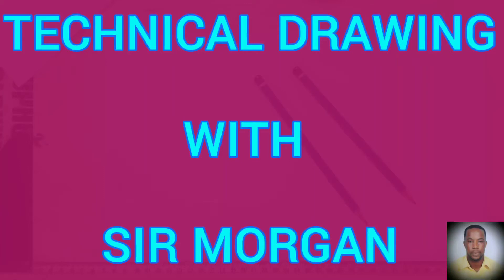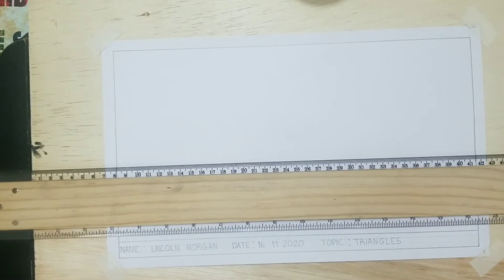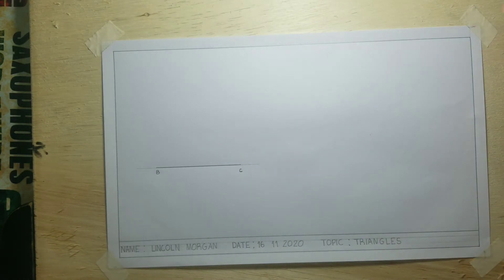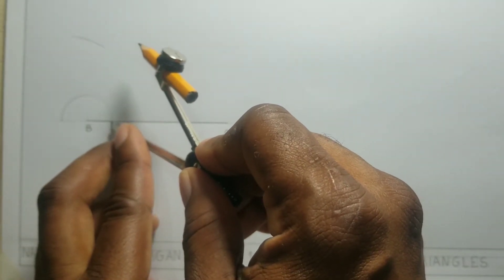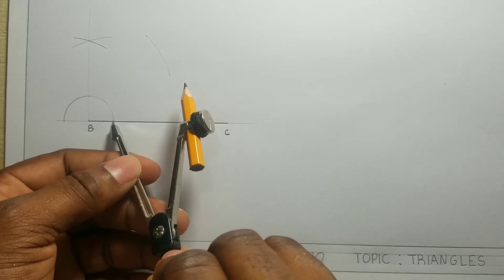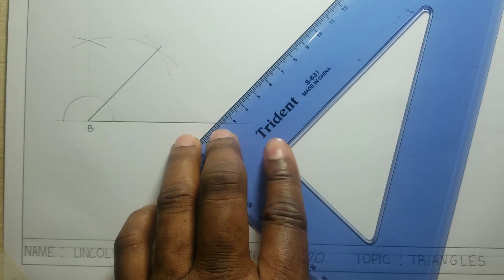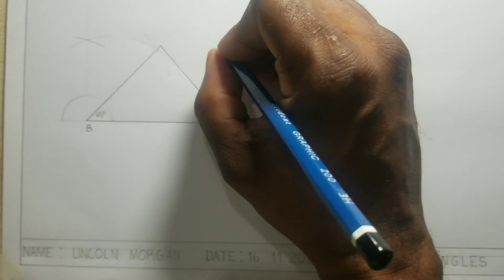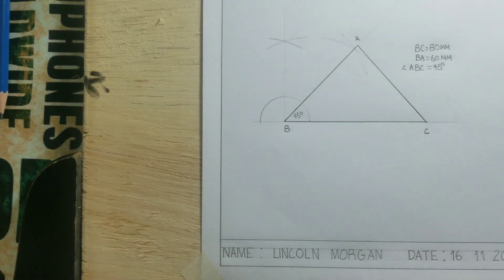How to construct a triangle given the length of two sides and the included angle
In this video, I'll show you how construct a triangle given the length of two sides and the included angle using a compass.